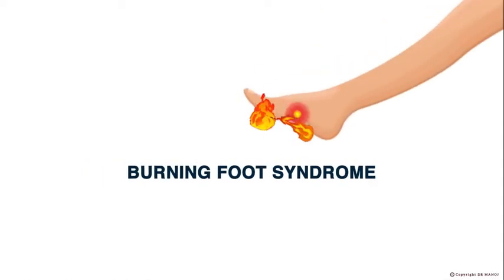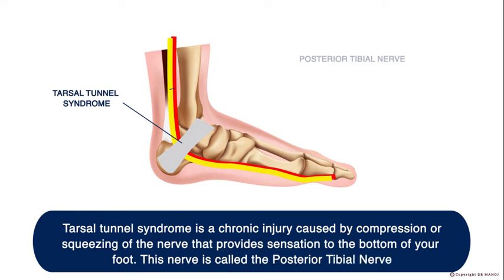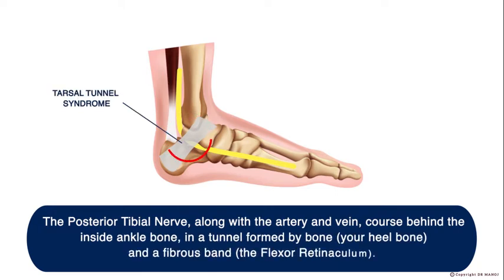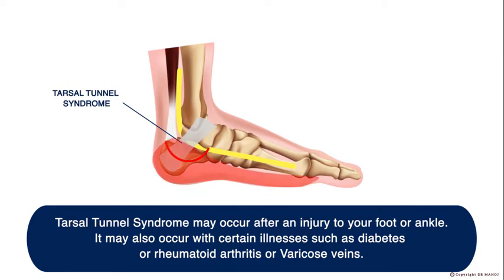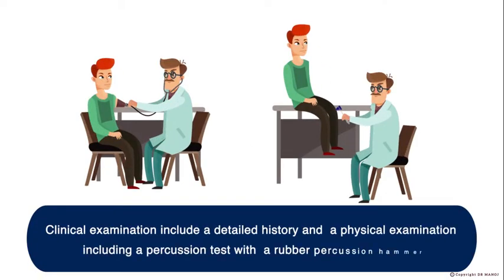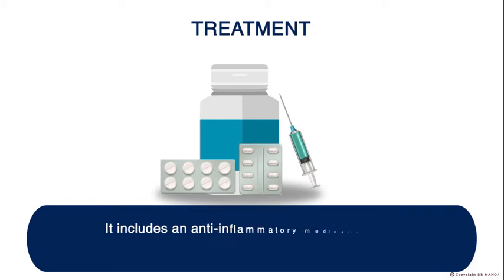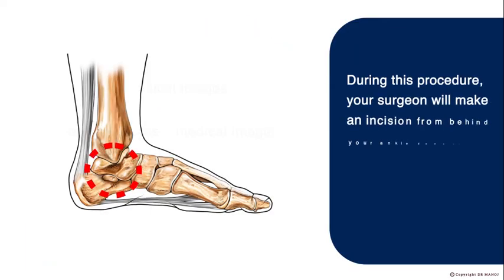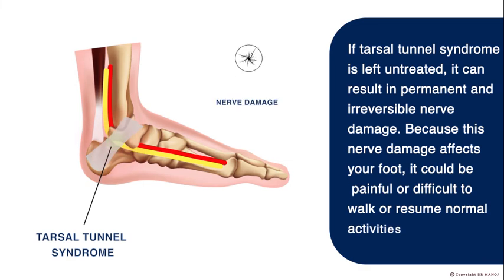BURNING FOOT SYNDROME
This educational video describes in details the cause and treatment of one sided burning foot syndrome.